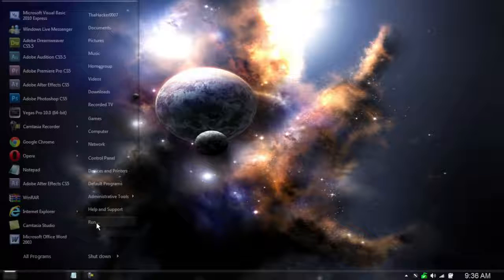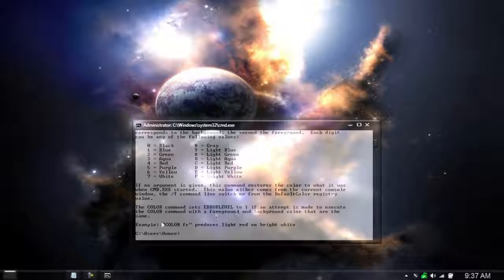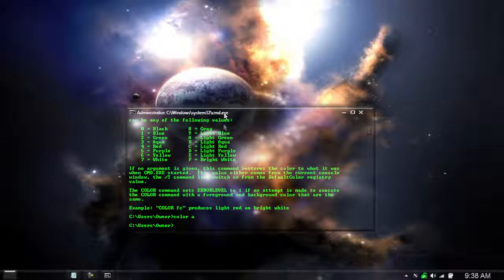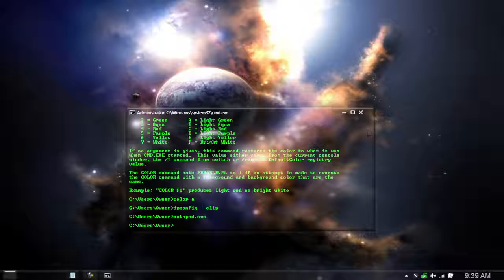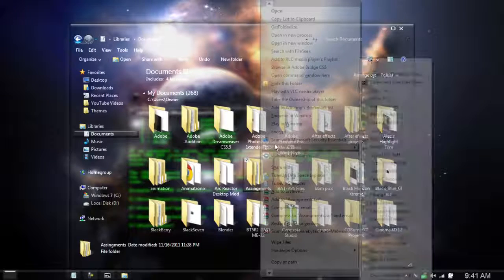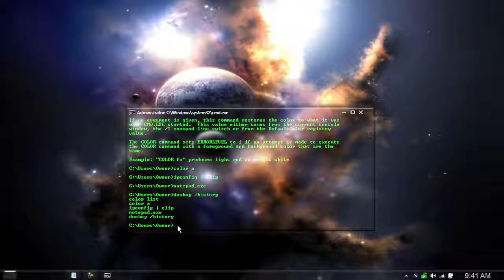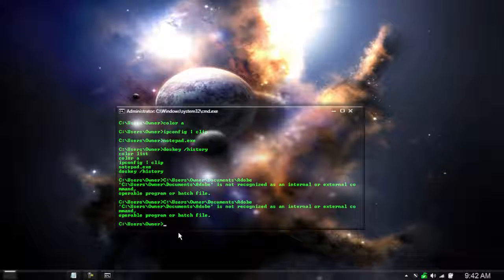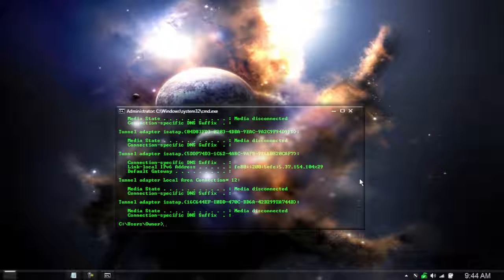The most uses windows cmd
By Jitendra Kumar